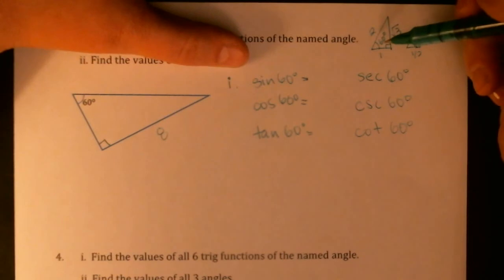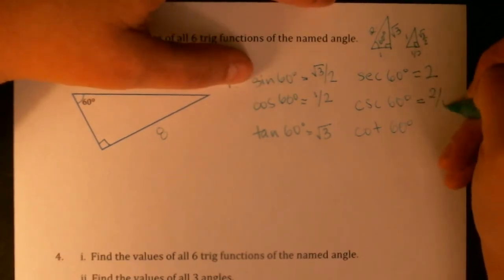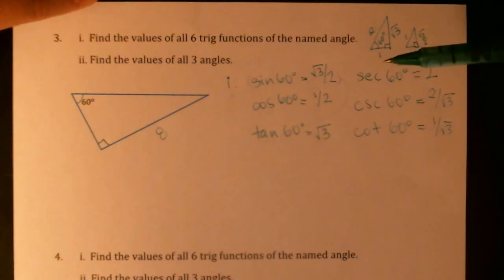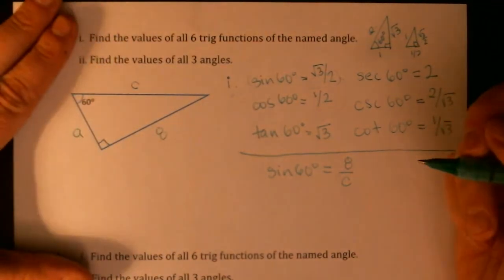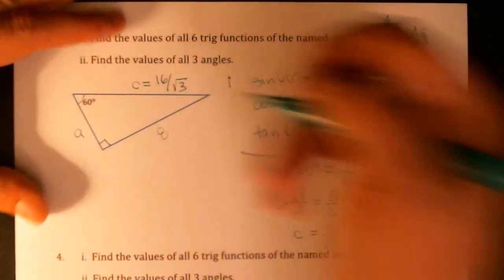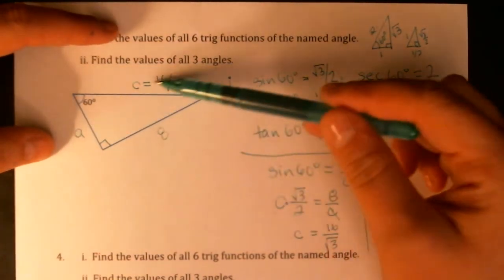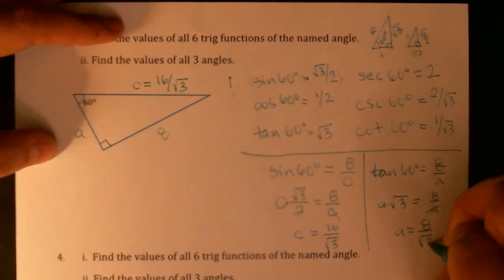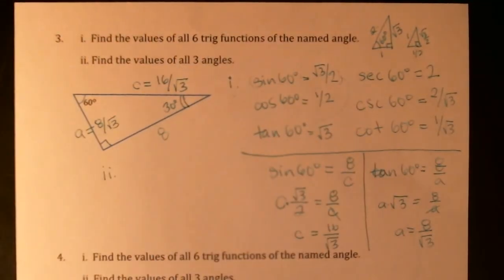M142 3.5 Example 3